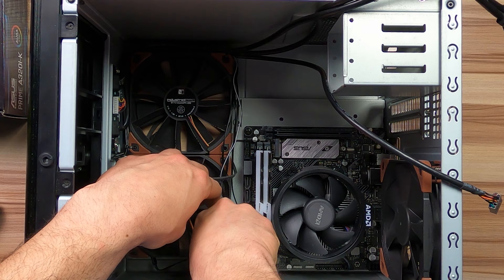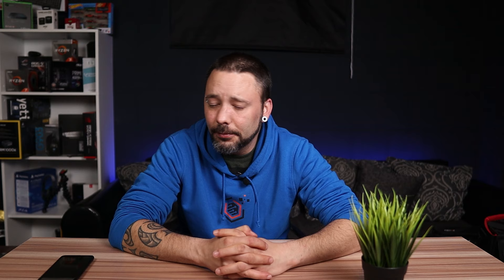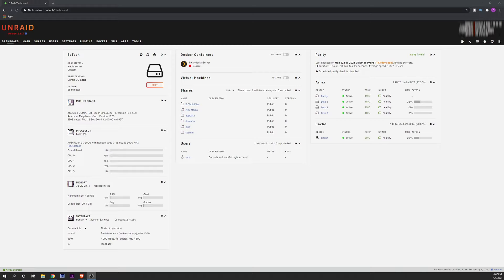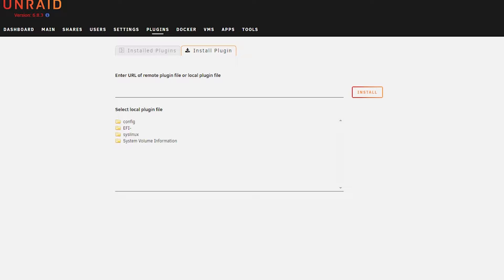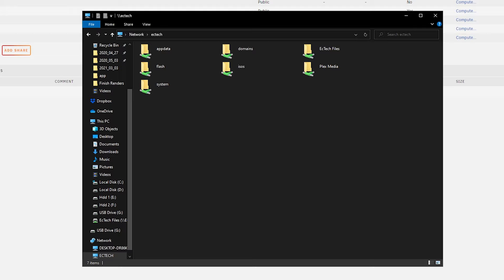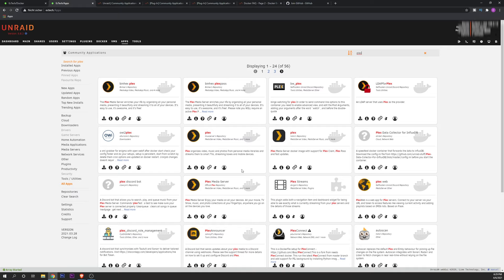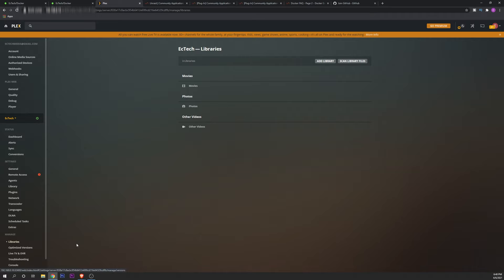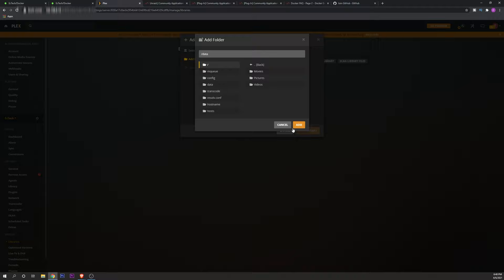Unraid Plex Tutorial | Home Nas Server Build Part 2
This tutorial will show you how to install and create a Plex Media Server on your unraid NAS using Docker.

This is a really easy and fast guide to turn your unraid server on to a Plex server on 2021

Build Parts:
Amd ryzen 3 3200g
Asus Prime A320i-k
Trident z rgb 32GB
2x Ironwolf Nas 2Tb
2x Ironwolf Nas 4Tb
Samsung Evo 500Gb Ssd
Broadcom Lsi 9211-8i
Corsair Sf600
Silverstone 380d

Designed by Freepik / Freepik